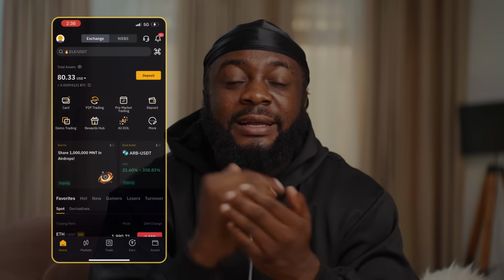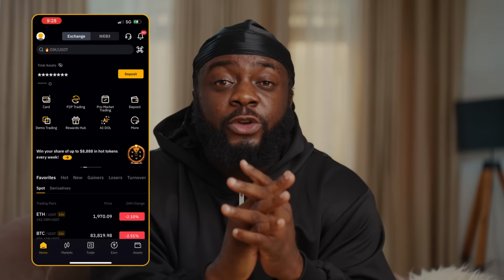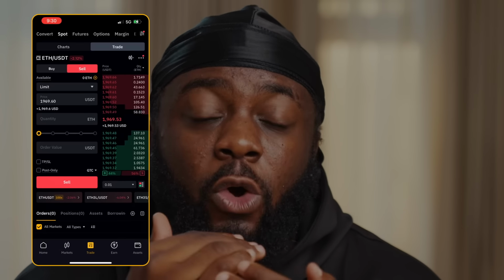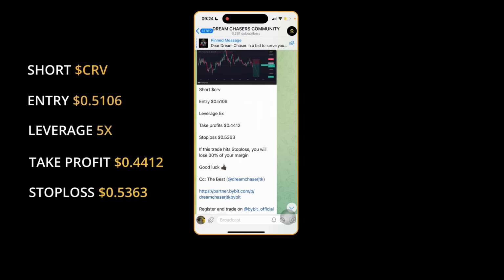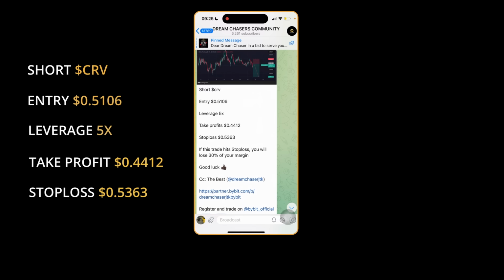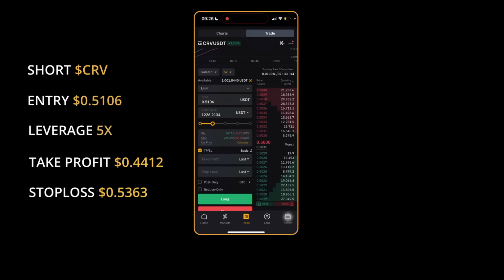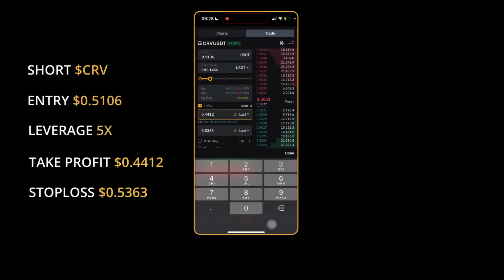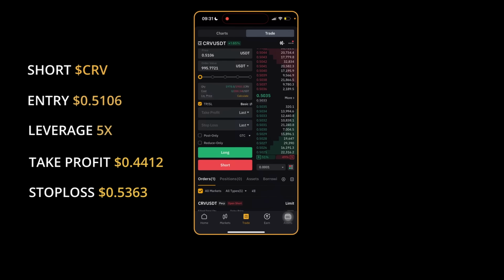COMPLETE BEGINNERS GUIDE TO BYBIT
“New to Bybit? This complete beginner’s guide walks you through everything you need to know—from signing up to making your first trade. Start your crypto journey with confidence!”

🚀Create a bybit account and earn up to $30,000 sign up bonuses👇🏿

💥 Signup on Margex exchange and earn 20% bonus up to $10,000 on first time deposit 👇🏿

🚀Register on a Non-KYC exchange, WEEX  and earn up to $20,000 sign up bonuses. Buy $wxt on weex👇🏿